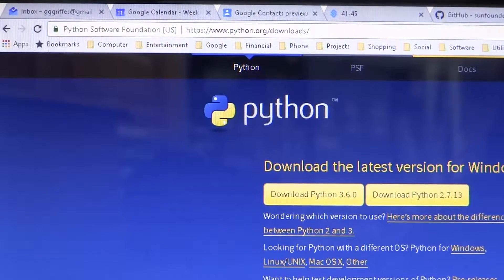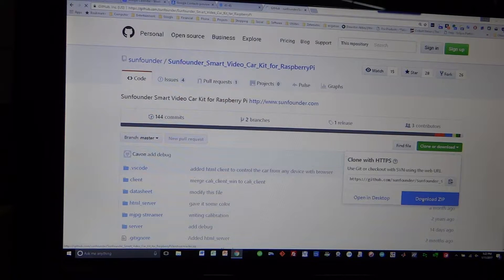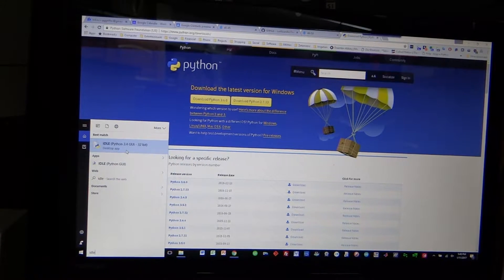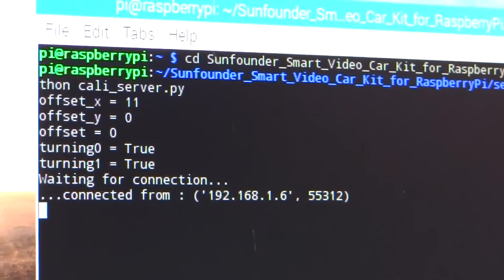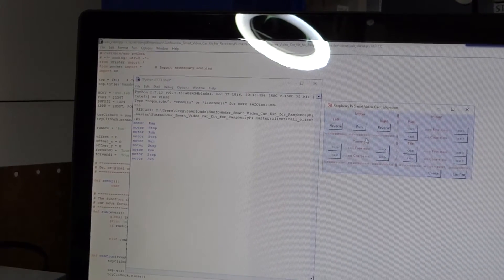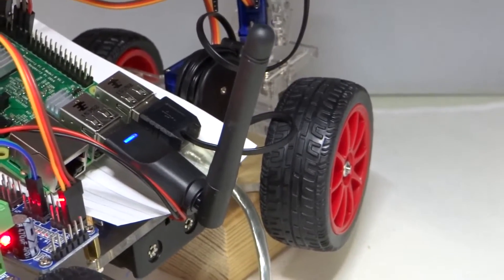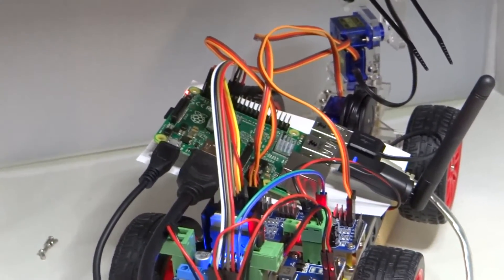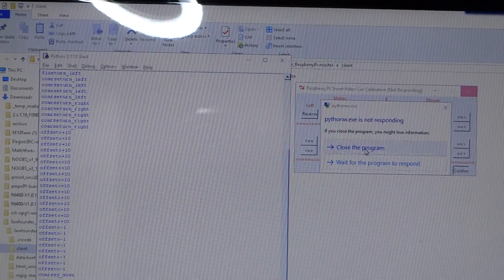Sunfounder Video Car 34 setting up a Windows PC with Python and calibration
Shows which version of Python is needed for the client to work correctly and where to download it. Includes running the Python calibration client and shows how to calibrate the car.